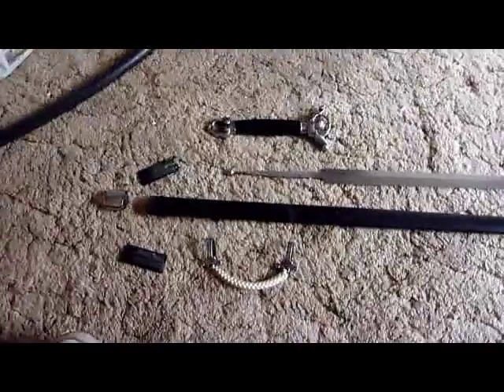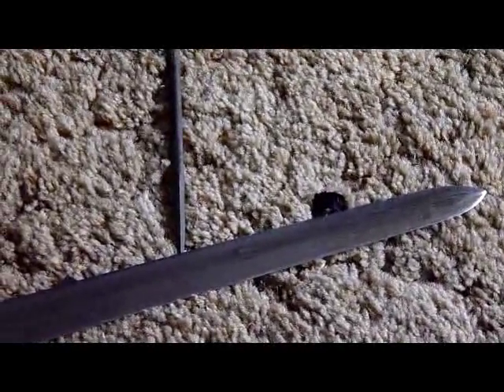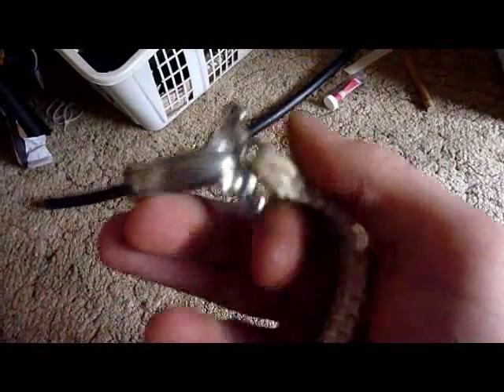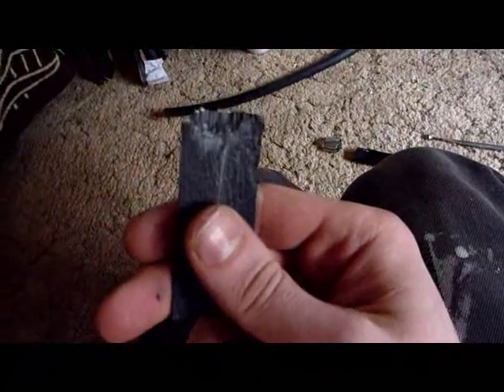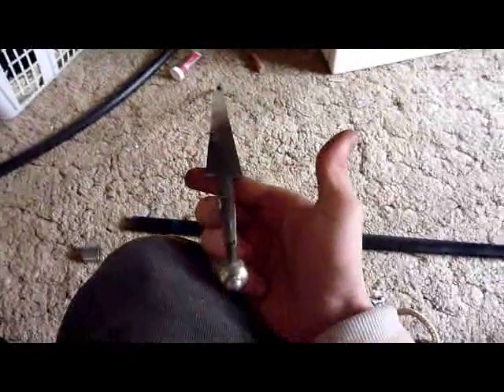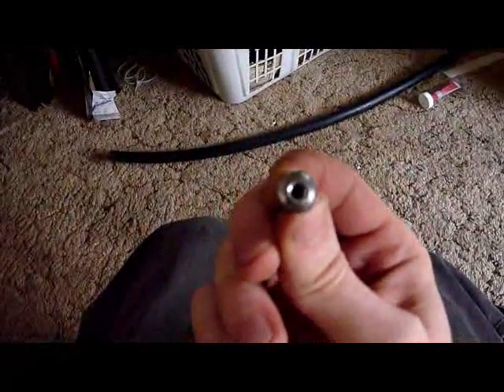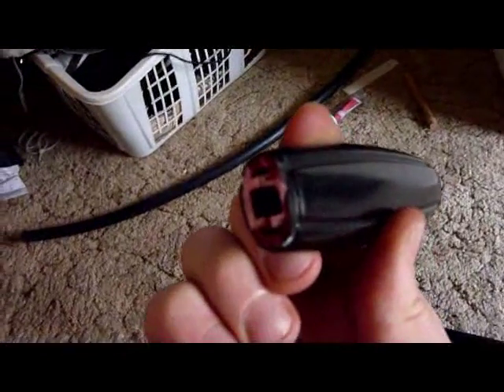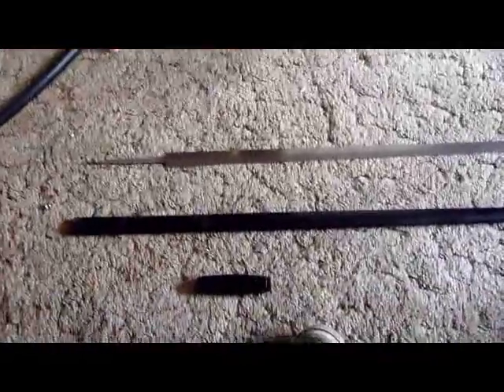Jian Breakdown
A Breakdown Review of the Hanwei Practical Taiji Jian.
oftentimes you pay for what you get, but this blade was only about 180$
i'm glad at least that the tang is built well. the handle is made of a composite plastic that is actually quite durable, but provides a negative grip.
hanwei blades are of decent to very good quality, however their fitters cut corners and skimp on detail such as hishigami and rayskin with the lower cost models to make them " affordable "     the whole purpose of buying a hanwei blade in my opinion is to rebuild them and make them better and something of your own.

the Hanwei practical series makes no claims to authenticity in the fittings but provide a decent quality blade that will ( somewhat) withstand the rigors of practice and cutting exercise.

I will be filming my progress on this upcoming project.